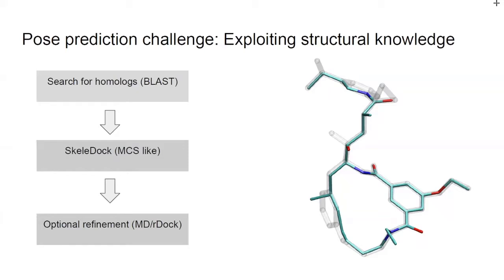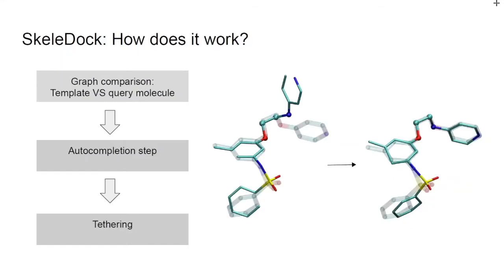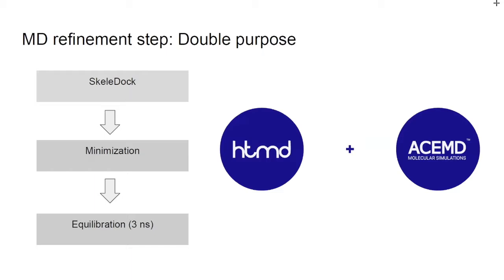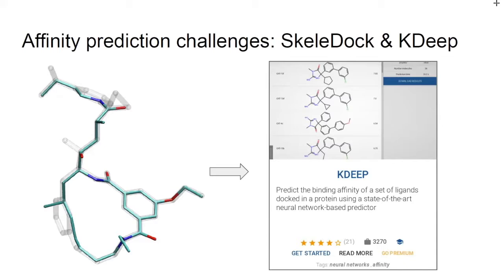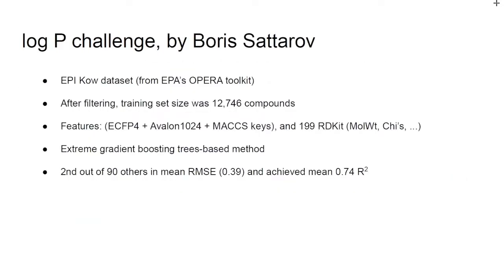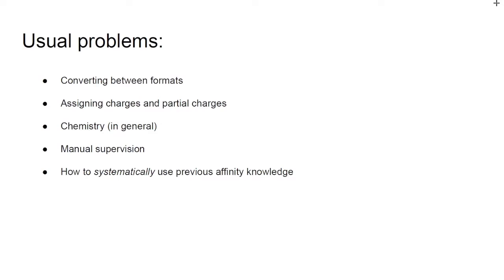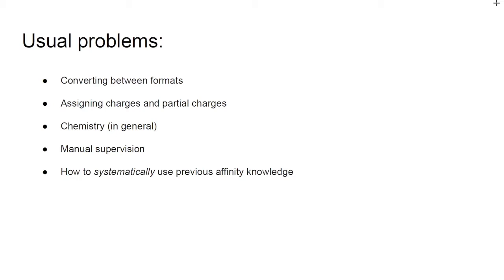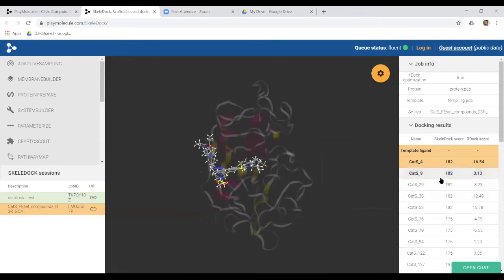D3R 2019 Workshop - Varela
Deep Learning Methods in D3R & SAMPL